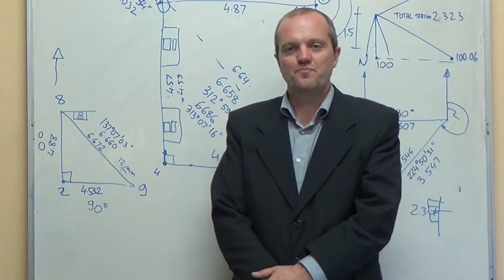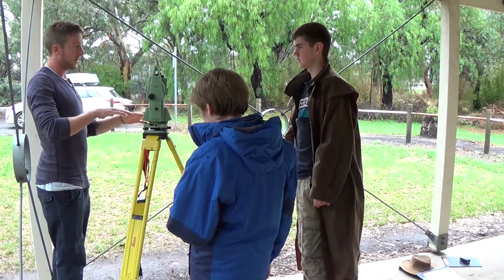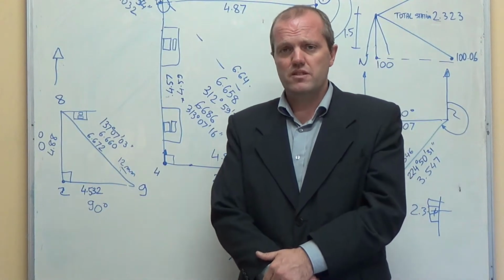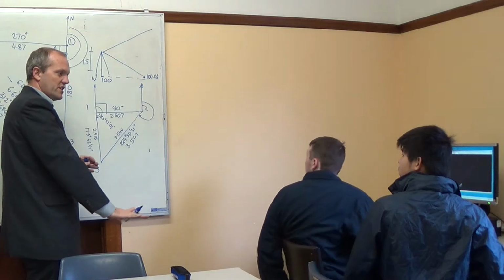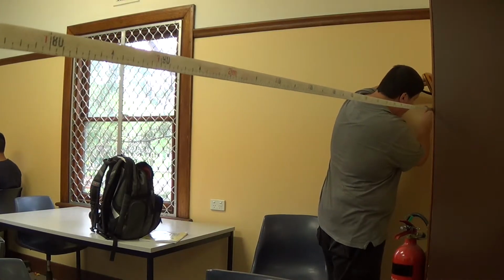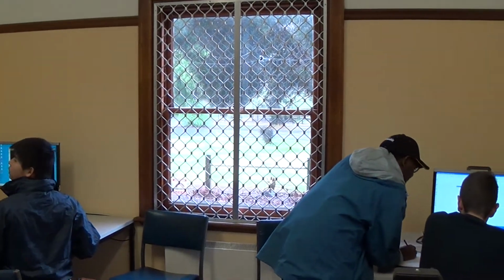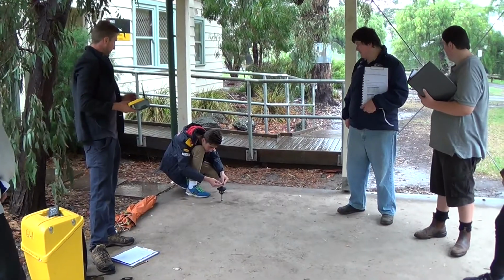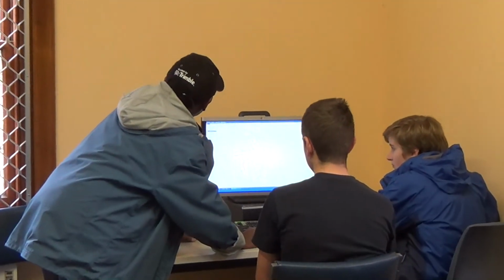RMIT University Experience Surveying Day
Hear what students liked about the recent Surveying Day hosted by RMIT University and Try Surveying. Students were able to try out Surveying equipment, take measurements and do computer analysis at the RMIT University field station at Yarra Bend Park.